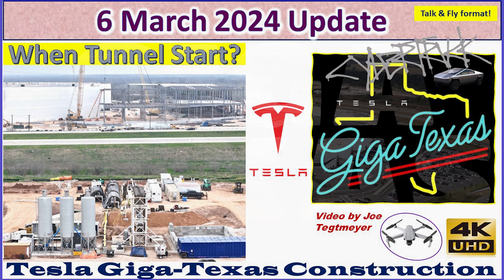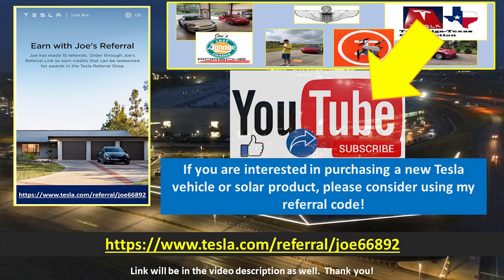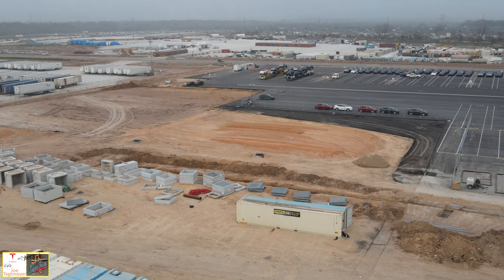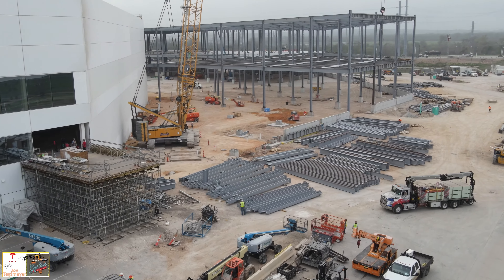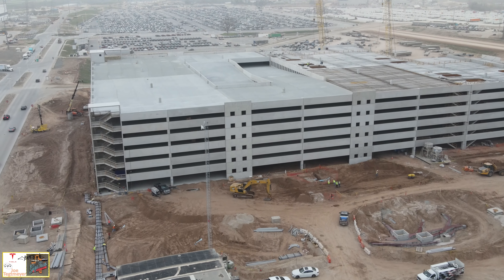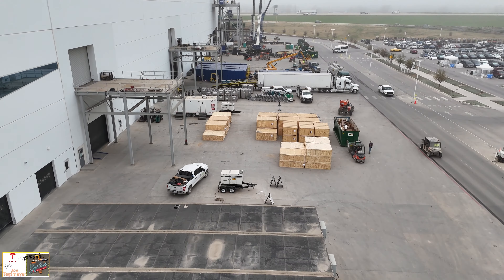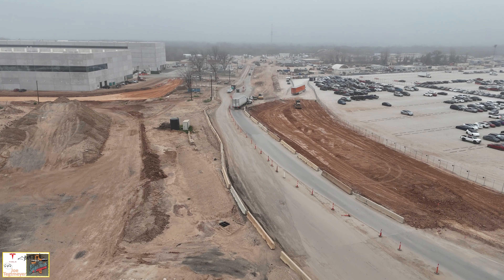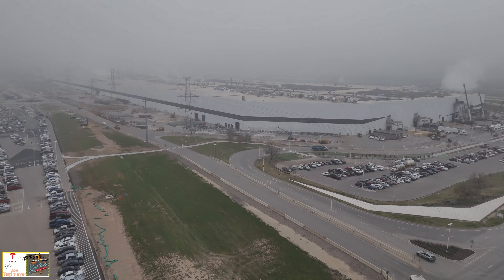W Superchargers, S Extension Grows & Production Ramping Hard! 6 Mar 2024 Giga Texas Update (07:45AM)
6 March 2024 Giga Texas images! Low clouds & mist, but very active site!

I was surprised driving to Giga Texas today because it was clear skies with a nice sunrise developing as I left San Antonio, but I saw a low "wall" of clouds in the distance over Austin and as I drove through it, it became foggy with low clouds and mist, and this persisted throughout my drone flight at Giga Texas. Despite this weather challenge, I was able to capture a lot of interesting developments today!

One important item I discussed in the video introduction is the date for SpaceX's next Starship launch has been announced, and it is planned for 14 March (next Thursday. Because of this, barring any last-minute changes, I will be departing for Starbase early next week and will be covering the launch, so I will not be doing Giga Texas videos next week. Jeff Roberts and Brad Sloan will fill in the gaps while I am away.

Timestamps:
Drone flight overview with discussion & illustration: 0:06 to 4:09
Drone flight footage & infographics: 4:31 to 31:01

A few areas to highlight from today include:

The west outbound lot and new End-of-Line (EOL) facility continue to see final developments underway while at the same time becoming more operational every day! The supercharger installation on the south end of the EOL is a good example of this today. Now all the asphalt is completed, the painted line markings with directional arrows have been added, hinting at how this site will be used. In addition, two Cybertrucks were plugged in supercharging at the time of my drone flyover ... the first time I am aware of that these superchargers have been operational!

The outbound lot is still getting work on the south end and the north extension area, but otherwise was filled with Model Y's and Cybertrucks, along with many transport trucks loading up new vehicles and taking them to various distribution sites around Austin. In the north expansion lot, more trenching and conduit installation was underway today.

The new concrete apron on the west side of the EOL facility has been marked as a test track with turn around loops on either end of each track. This will replace the temporary test track on the east testing lot, including relocating the rumble strips that are installed on the east side track.

The south end main factory extension shows a lot of progress on many fronts. the southwest corner is nearly completed with steel erection, which just a small triangular area left to complete. on the east side, more steel is being added to the new perimeter grade beam, extending towards the four large tanks. Mud bases have been added to the two large excavations on the ground floor near where the south perimeter grade beam is double thickness. Window crews were preparing to add even more huge glass panes on the south side of the new structure, with the large yellow lifting strut with suction cups ready to pick up another pane being unloaded from a wooden crate. I was able to confirm only three panes are loaded into each crate.

The northeast corner of the casting section of the main factory was very busy today, with many castings and casting rack systems filled with castings sorted along the east and northeast sides. Crews were working in the newly cleared section of concrete, preparing delicate trenching operations while two large bundles of steel poles were delivered near this section. These recall an earlier stage of construction at Giga Texas where poles like these served as temporary supports for huge concrete columns.

Much more to see in the images and talk about in the video later today around the site!

Be sure to check out additional Texas Gigafactory footage on these channels:
@Jeff Roberts
@Brad Sloan